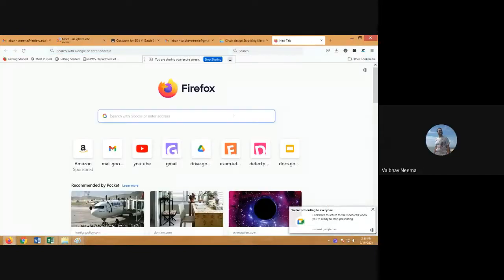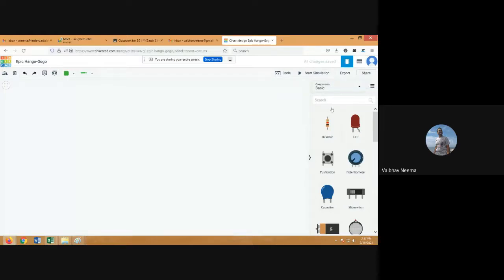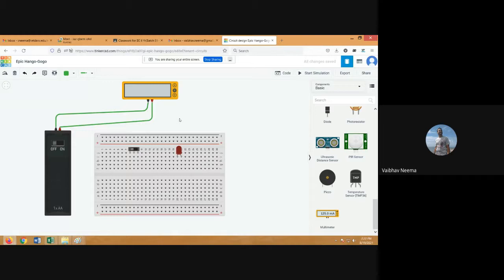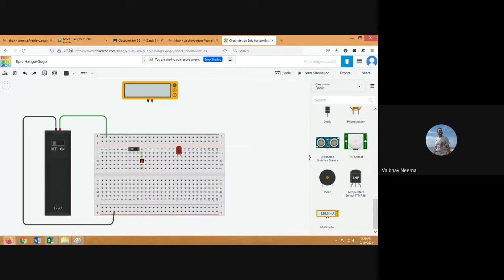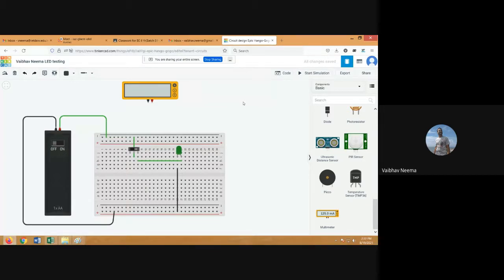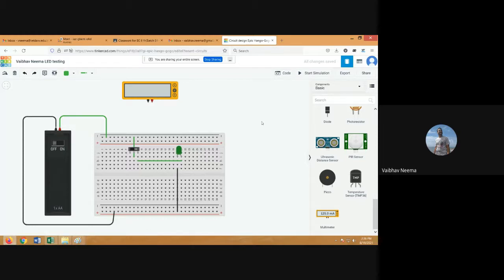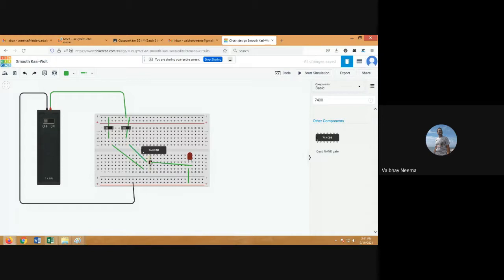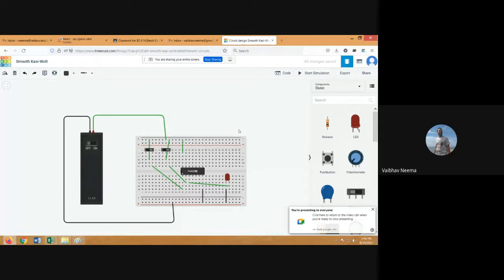Digital Electronics Lab by VN 2021 08 19 at 01 42 GMT 7